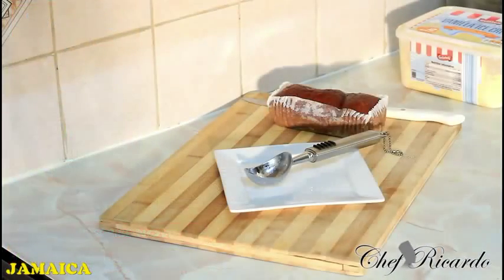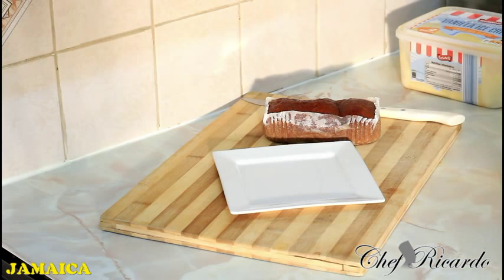Jamaica Ginger Cake Desserst Served With ice cream